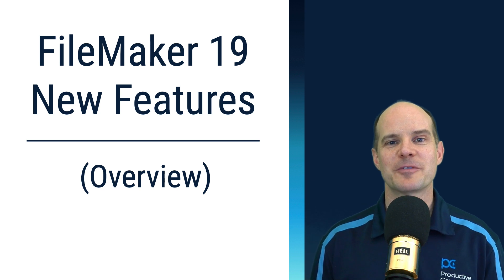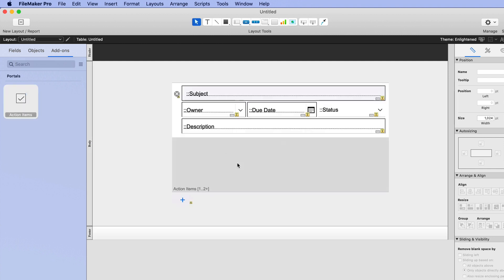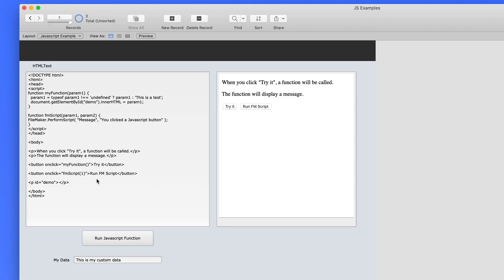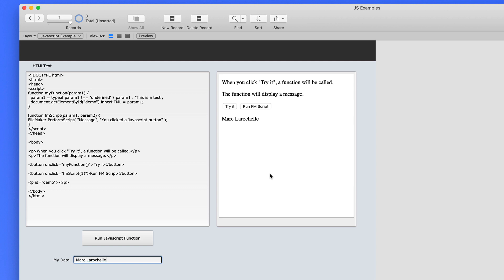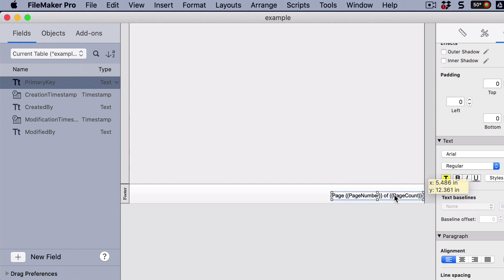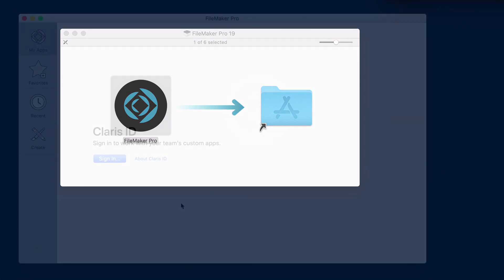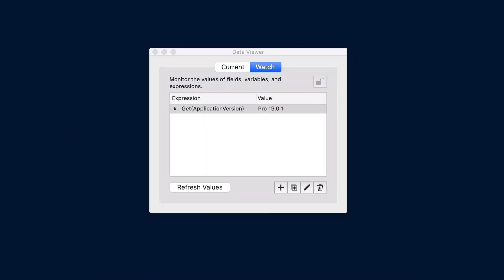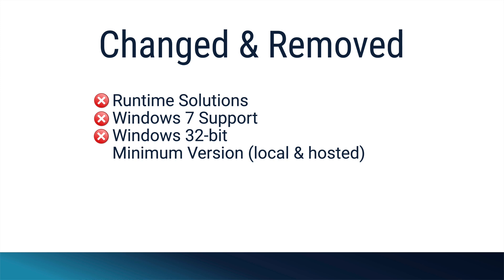Claris FileMaker 19 New Features Overview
Have a look at our summary of the new or changed features in FileMaker 19 platform from Claris.

In this video, we look at these new FileMaker Pro features:
- Dedicated area for Add-ons with install/uninstall capability
- JavaScript integration directly between FileMaker Pro and web viewer
- Siri Shortcuts support in FileMaker Go
- Card support in FileMaker WebDirect
- Various improved layout design tools
- macOS Dark Mode support in FileMaker Pro
- New function to detect light or dark mode with Get(SystemAppearance)
- Set default file to open when FileMaker starts
- Support for HEIF images (High Efficiency Image File)
- Stop and start scanning for NFC (near field communication) tags
- Configure Machine Learning Model with Core ML
- Functions to work with ComputeModel evaluations
- Convert paths between FileMaker and standard formats
- Various changes and improvements to selected functions
- Change minimum version allowed when the file is hosted